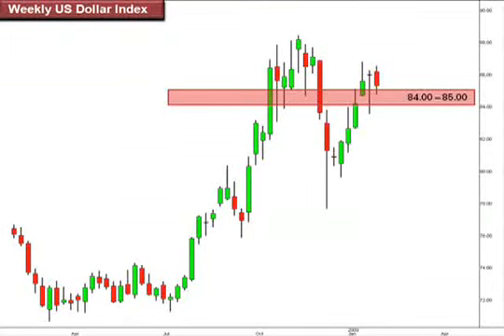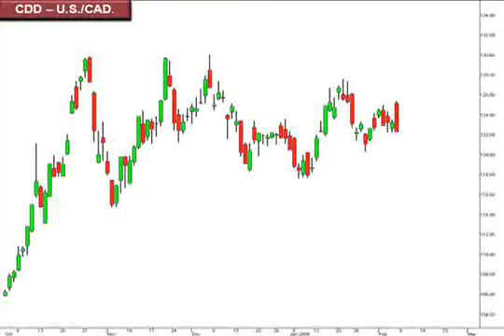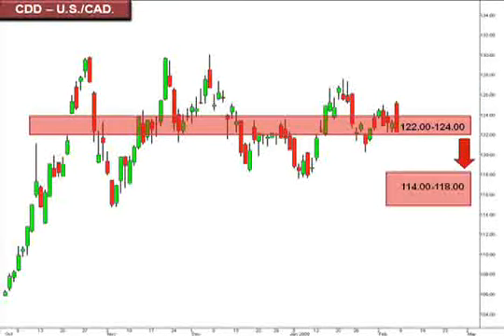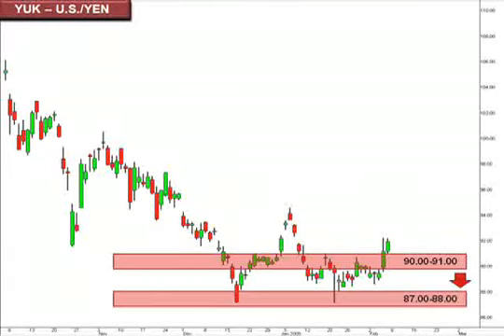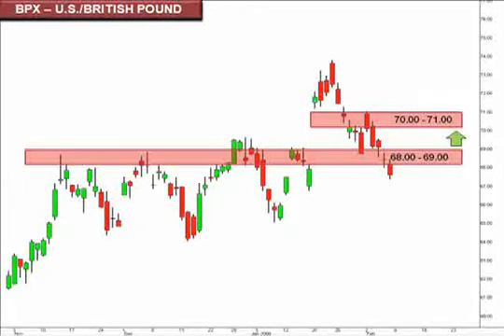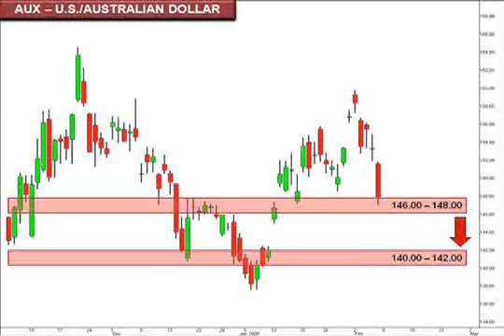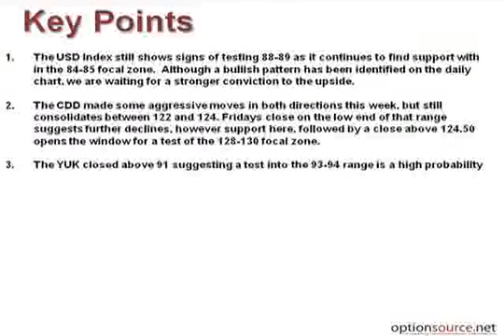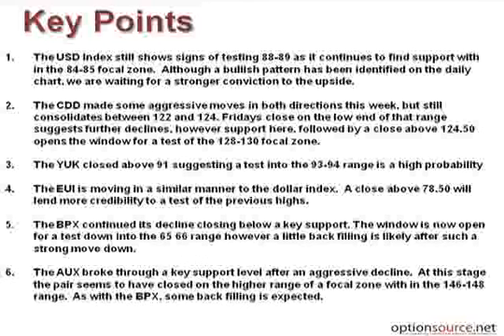2/9/09 FX Options Weekly Outlook